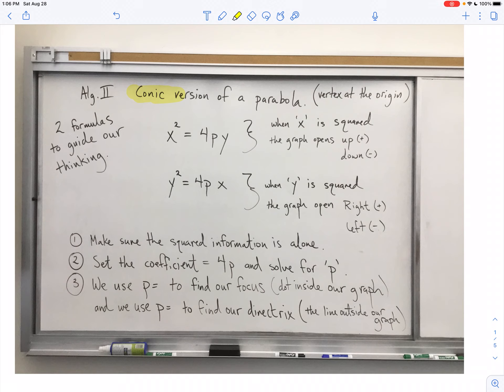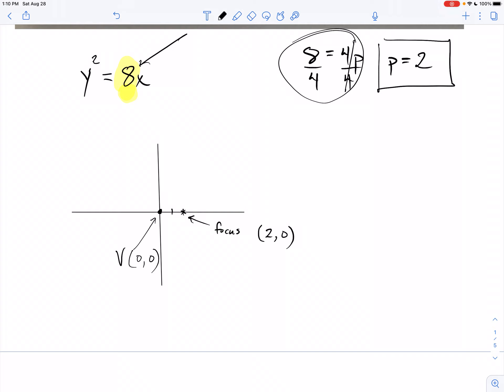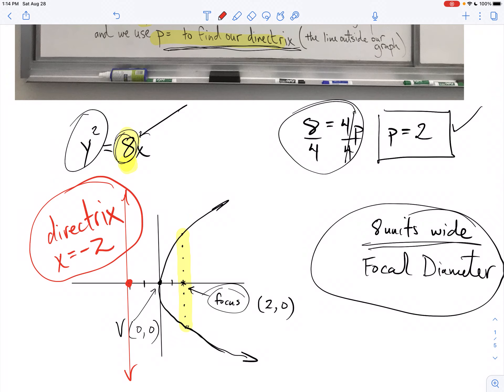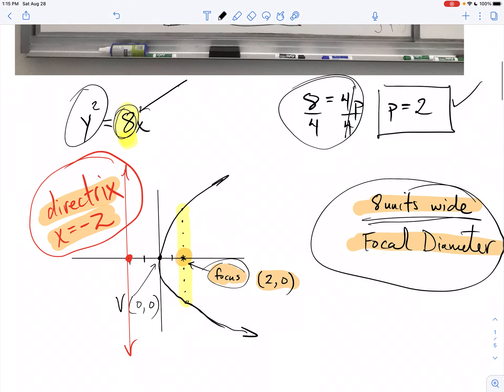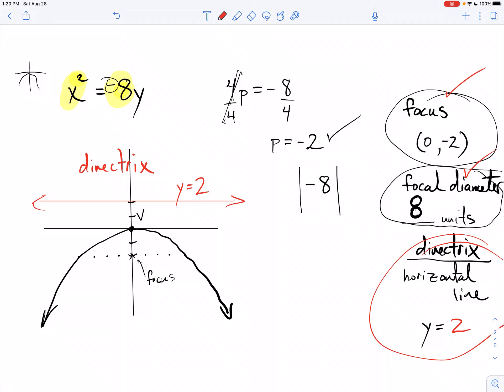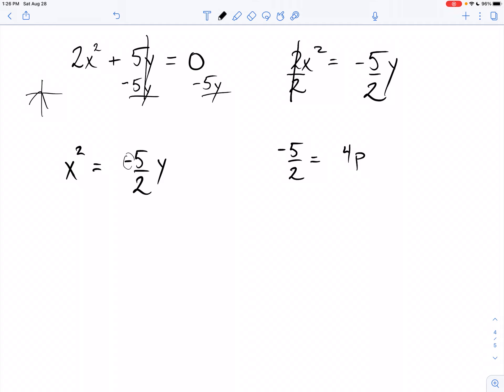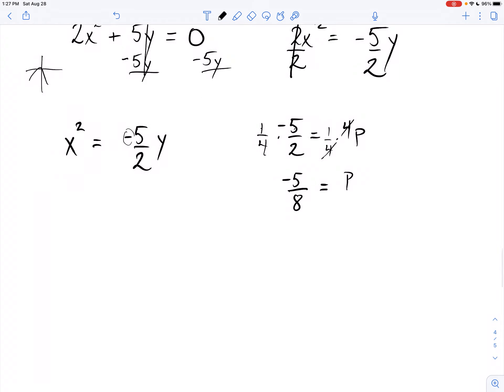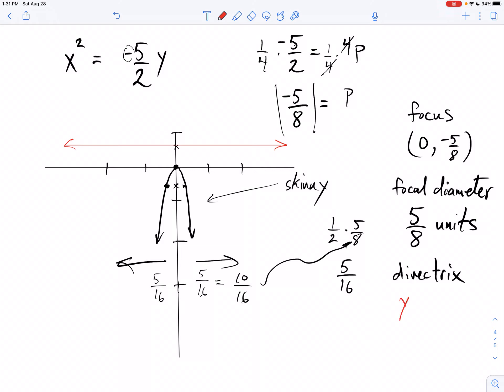Unit 1 video 4 parabolas as conics vertex at the origin